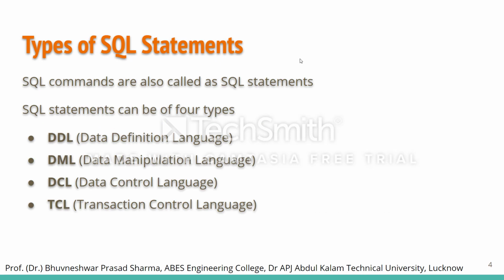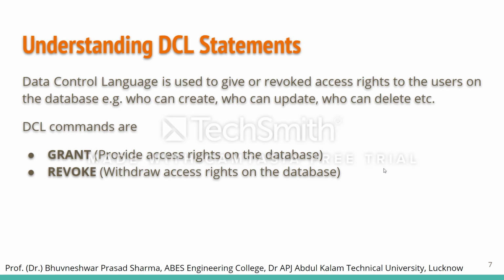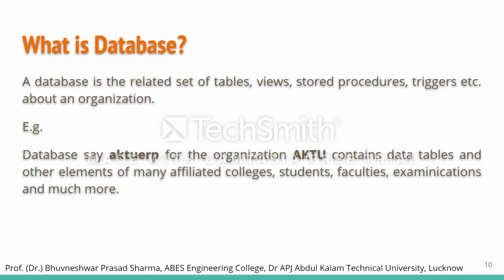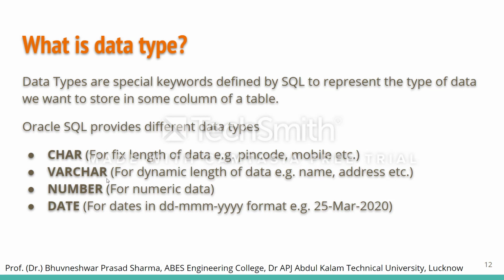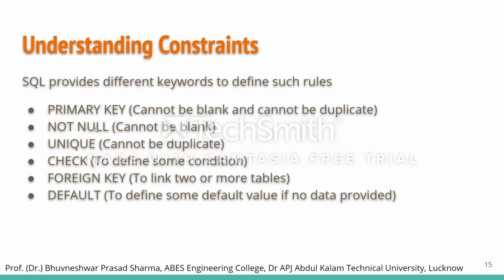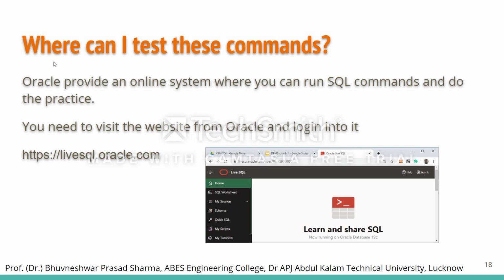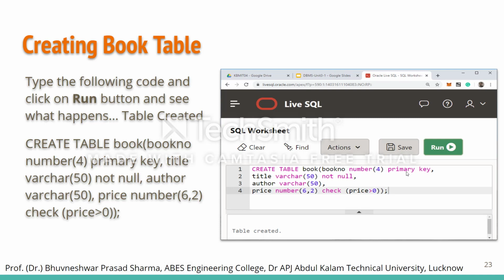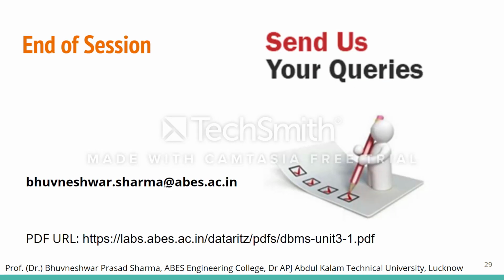Database Management System :: KMB IT04 :: Unit III :: Part 1 :: Structured Query Language (Oracle)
The part 1 video of Unit III of Database Management System course having course code KMB IT04 of Dr APJ Abdul Kalam Technical University, Lucknow created by Prof. (Dr.) Bhuvneshwar Prasad Sharma, Professor, Business Administration at ABES Engineering College, Ghaziabad affiliated with Dr. APJ Abdul Kalam Technical University, Lucknow